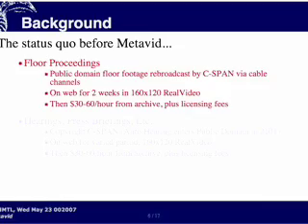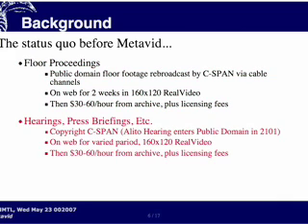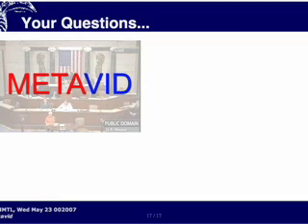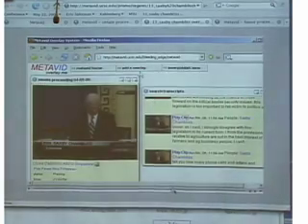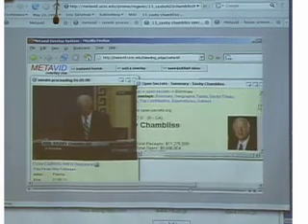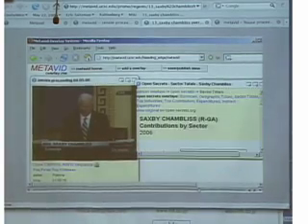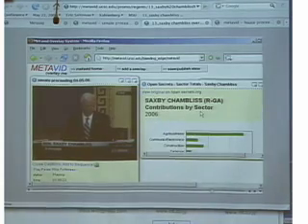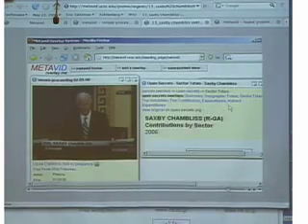Abram Stern, Technology issues at the intersection of video and education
Session: Technology  best practices
Speaker: Abram Stern
Date: May 23, 2007
Event: Video, Education, and Open Content: Best Practices